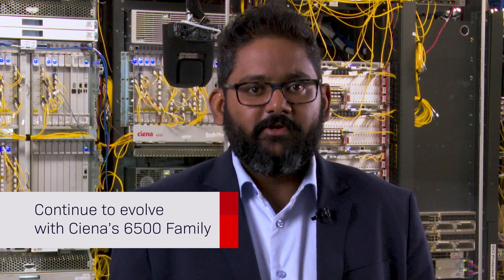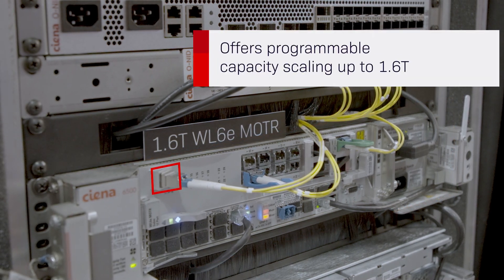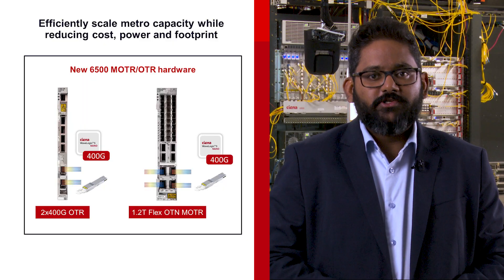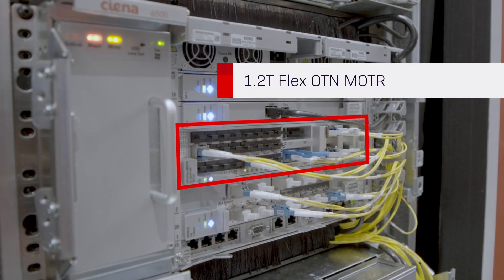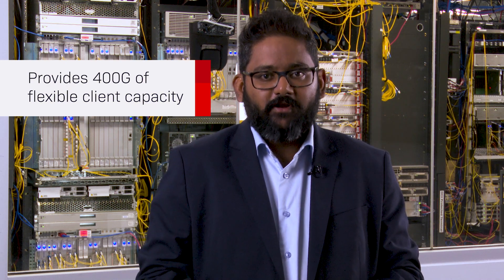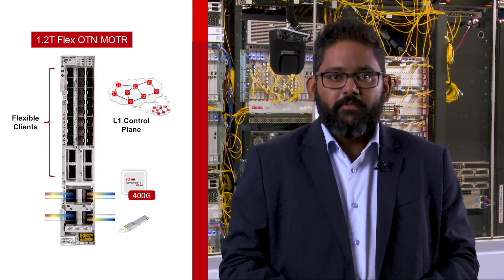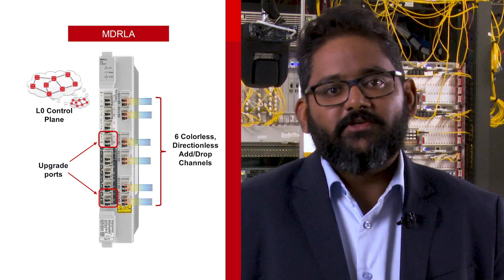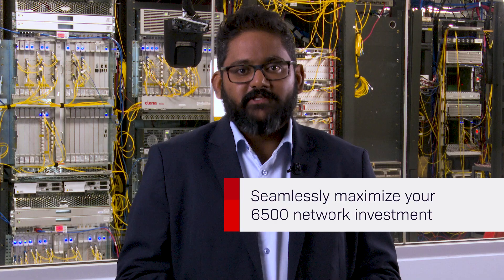Maximize your 6500 network investment with new technology innovations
Ciena’s Mayank Chauhan provides a quick overview of the latest technology advancements on Ciena’s 6500 D/S-Series platforms, enabling operators to continue to scale and evolve their networks without stranding their existing infrastructure investments.